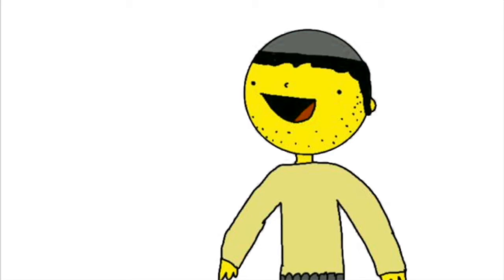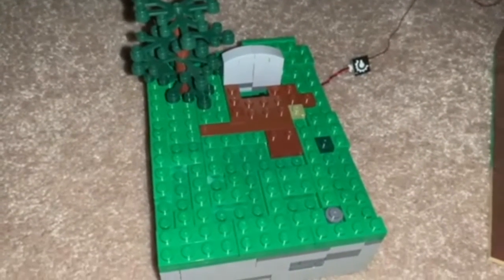Lego Haunted Mansion For Halloween